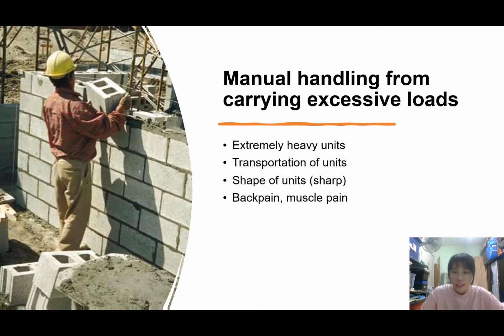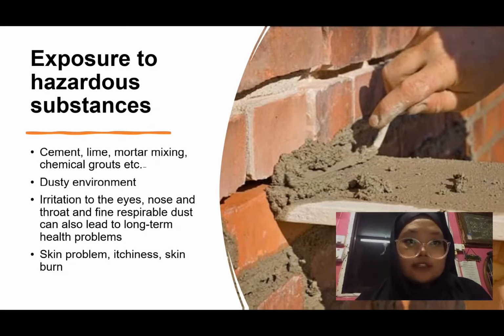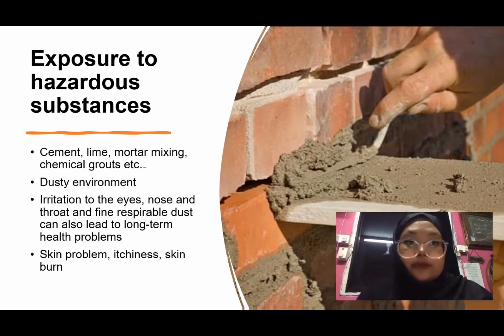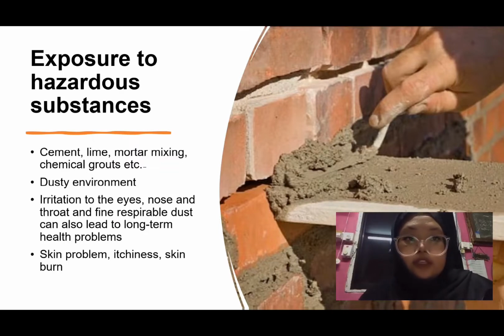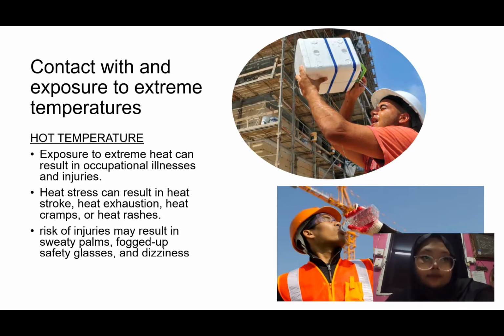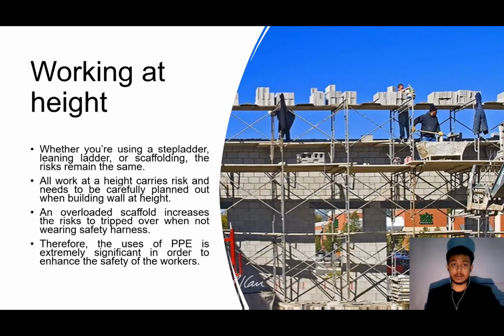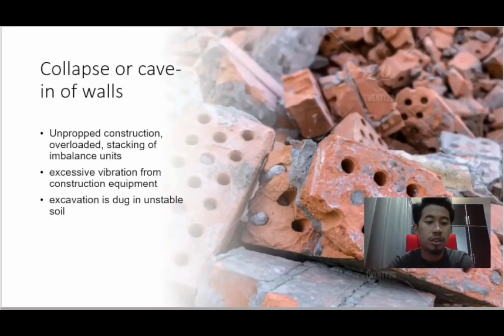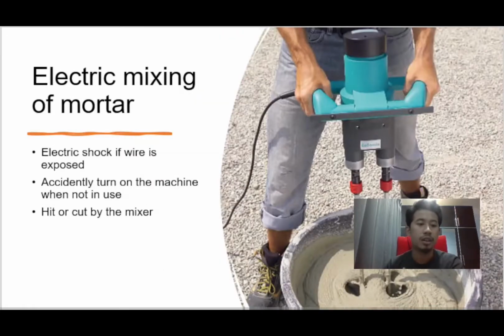Mansory Work Safety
BFC43 502 OCCUPATIONAL SAFETY AND HEALTH

Tittle : Mansory Work

G10_Presentation